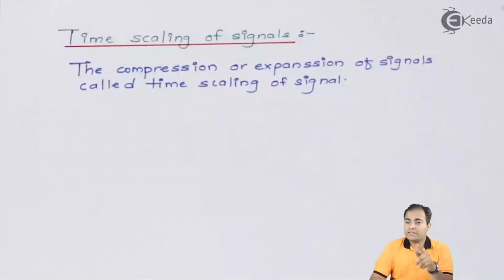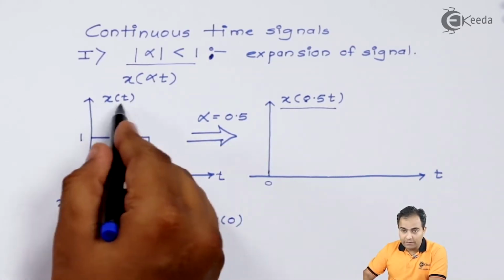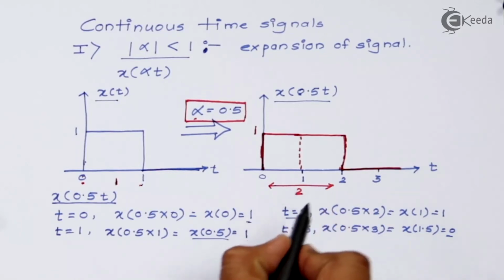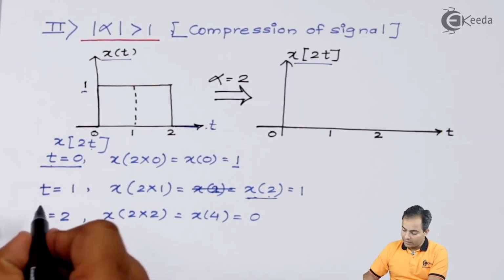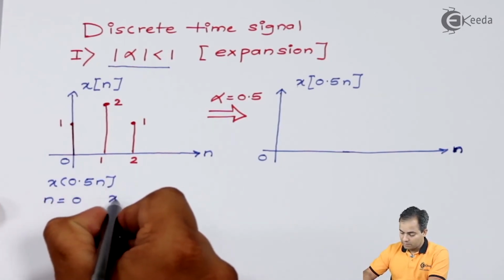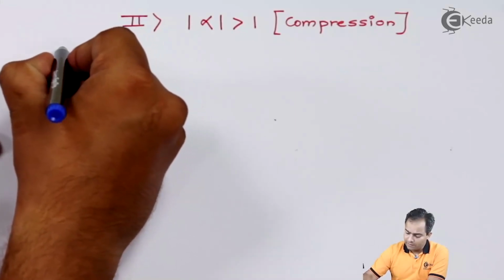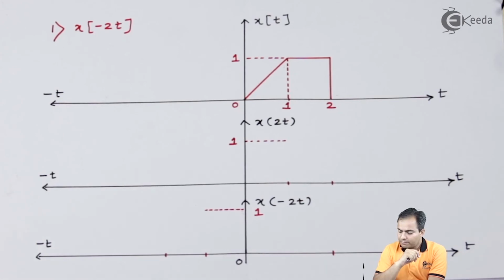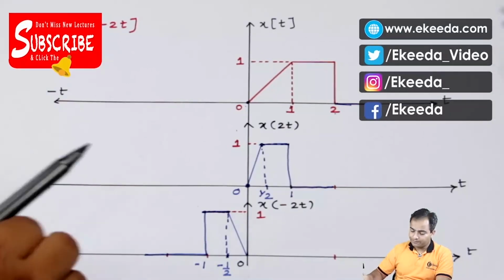Time Scaling of Signal | Representation of Signals | Signals and Systems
In this enlightening video, we delve into the intriguing realm of the unit parabolic function—a pivotal concept in the study of signals and systems. Whether you're a student striving for clarity or an enthusiast hungry for knowledge, this video is tailored to broaden your understanding.

Join us as we explore the unit parabolic function, unraveling its characteristics, representation, and practical applications in signal processing and system analysis. From its mathematical formulation to its significance in modeling dynamic systems with quadratic behavior, we provide a comprehensive overview to deepen your insight.

By the end of this video, you'll have a clear understanding of the unit parabolic function's role in signal analysis and its contribution to our understanding of complex systems. Ready to expand your knowledge? Press play and embark on this educational journey with us!

Access the Complete YouTube Playlist of Subject Signals and Systems